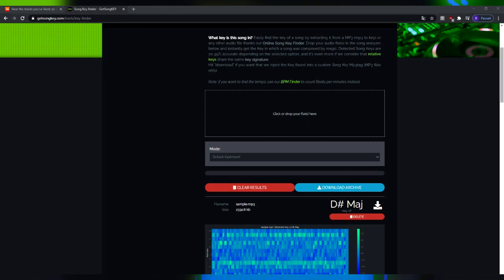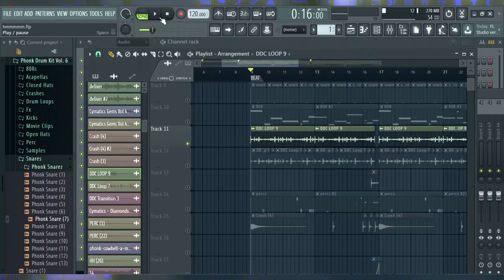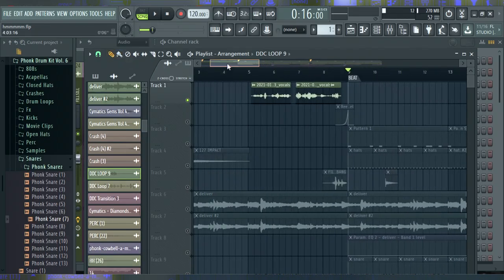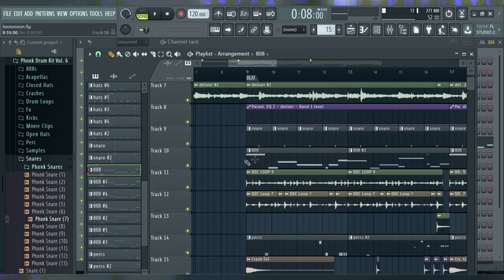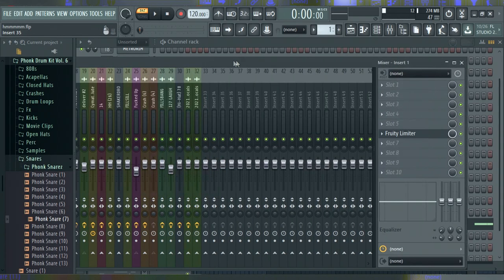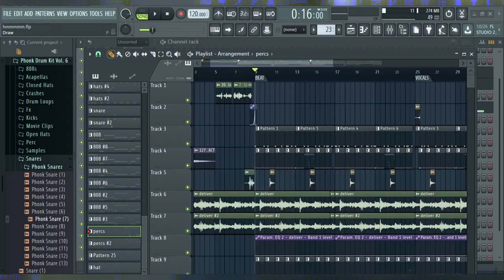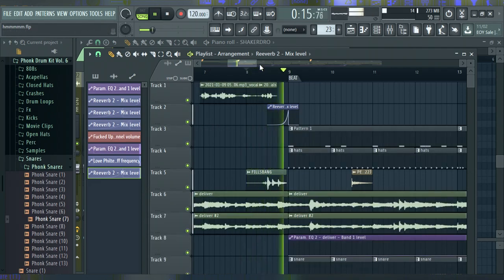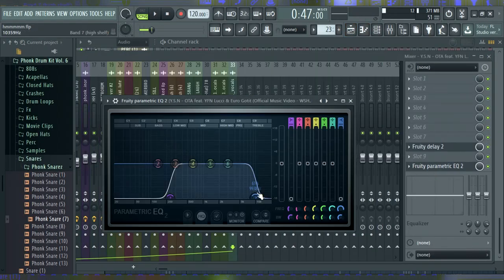HOW TO SOUDIERE - PHONK TUTORIAL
Feedback appreciated, if you have any questions you can shoot me a DM on Instagram.